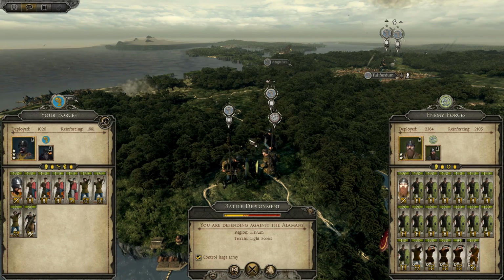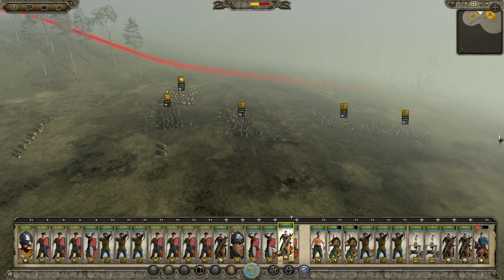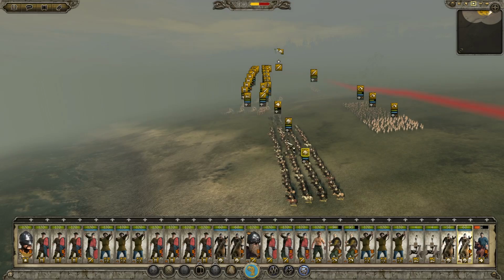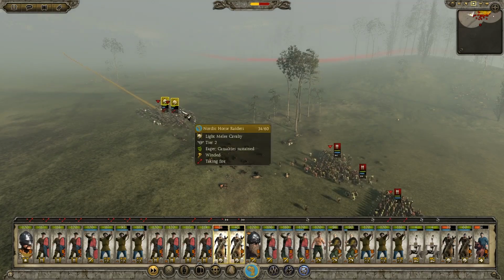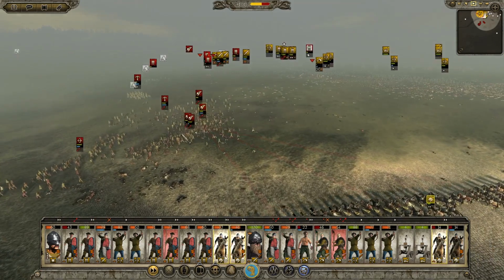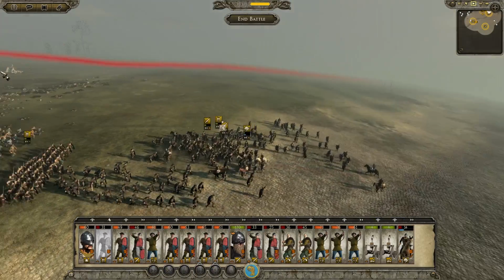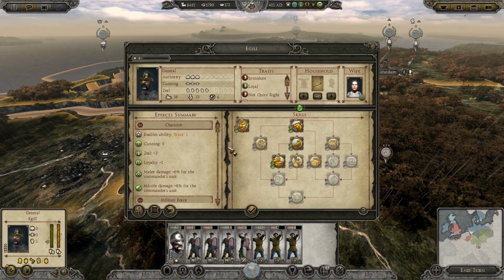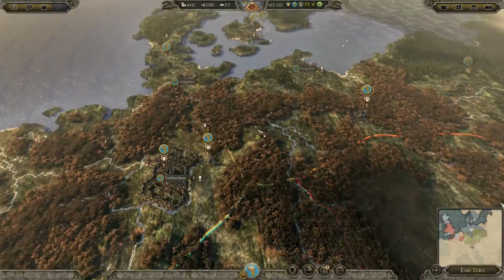Large Battle: Jutes vs Alamans - Total War: Attila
I love this game SO MUCH! I hope you like large battles, insane destruction and burning cities like I do, because then we can record a really fun series!

Watch in ➀ⓞ➇ⓞp for the best experience!

Video contains footage of the game:
Total War: Rome II by the Creative Assembly